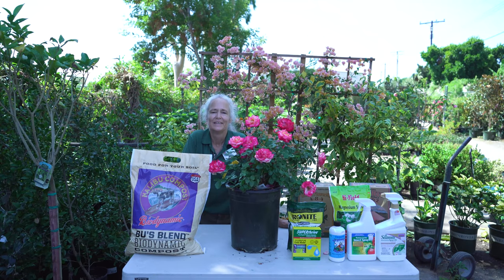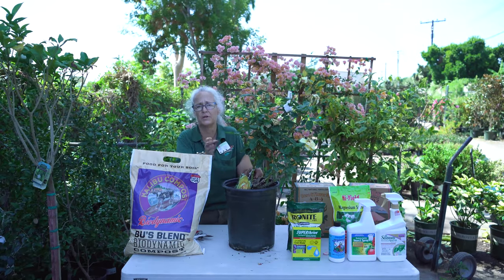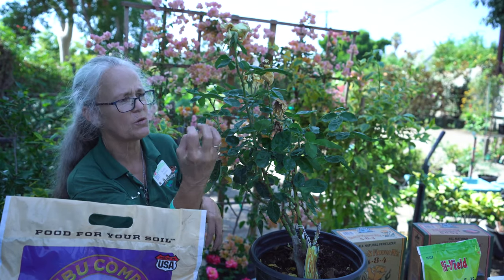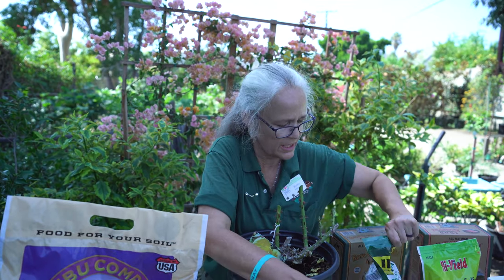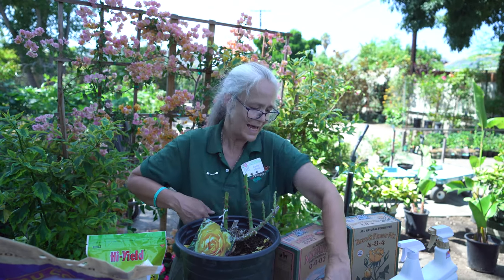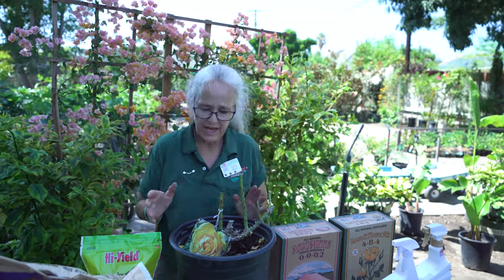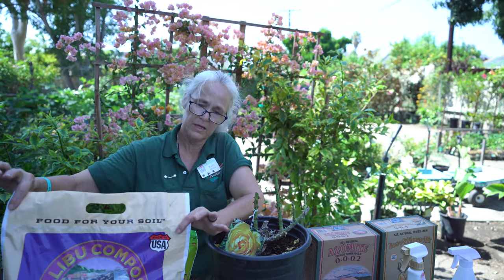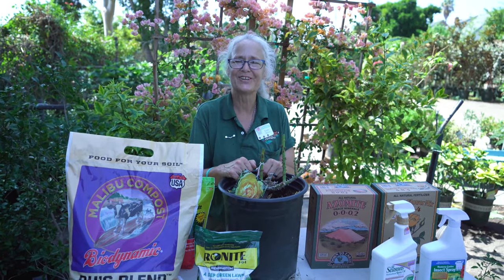DO THIS End of Summer for the Best Roses year after year! // Green Thumb Nursery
In September summer prune your roses to keep them looking their best every year!  If you enjoyed the video, consider visiting one of our five store locations in SoCal!

Kathy from Green Thumb Nursery goes into how to prune your roses, how to treat for bugs, how to properly fertilize your roses at the end of summer for the best results and what rose products you should be using so that you have the best looking roses around!

- we have five Green Thumb Nursery garden center store locations throughout Southern California in Orange County, Los Angeles County, Ventura County and San Diego County